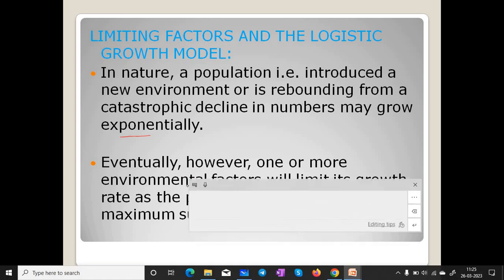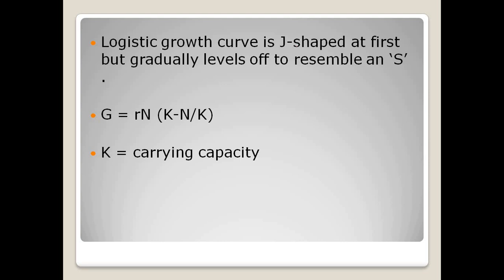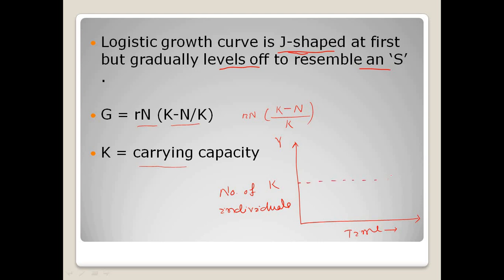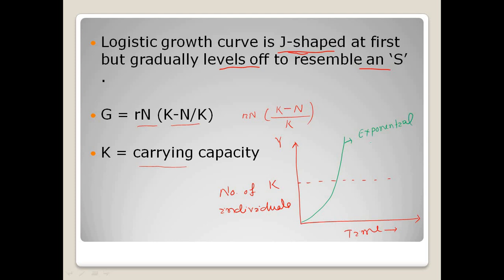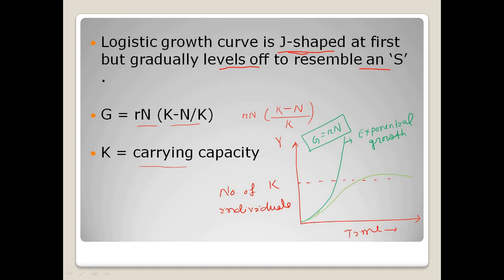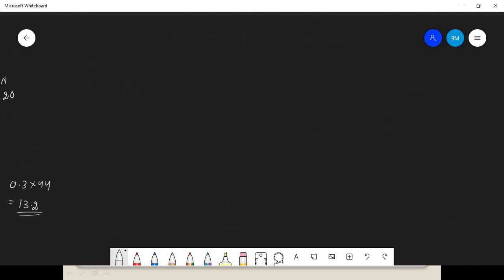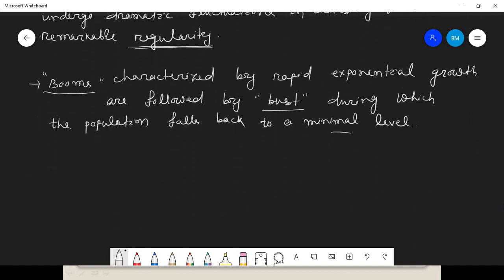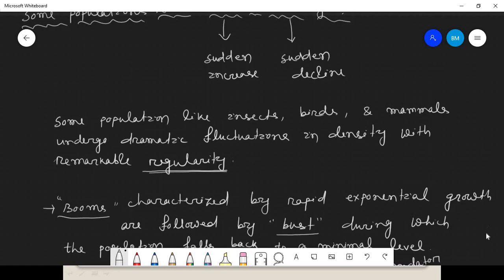Logistic growth model of population